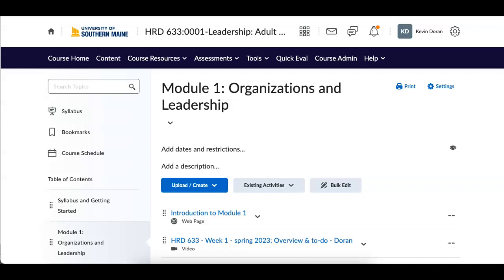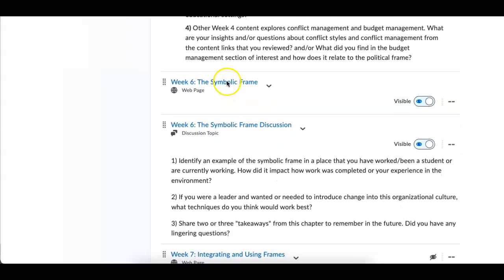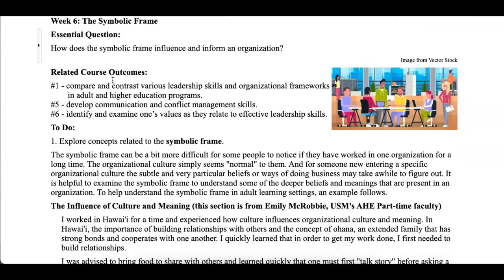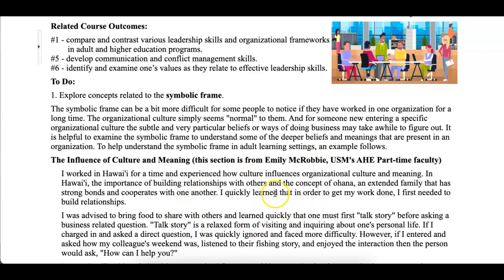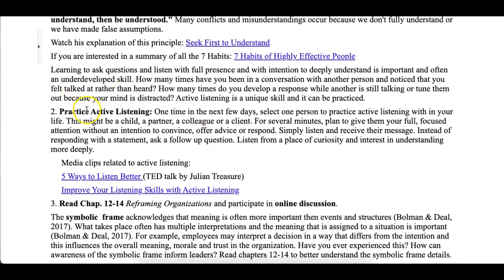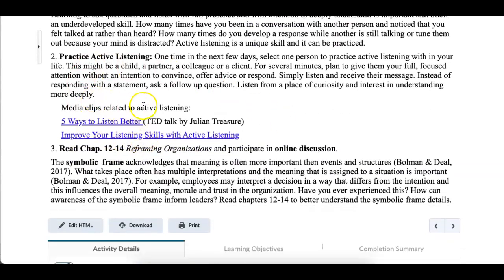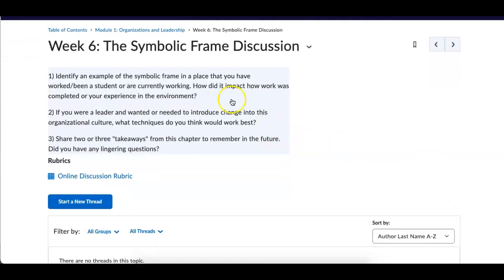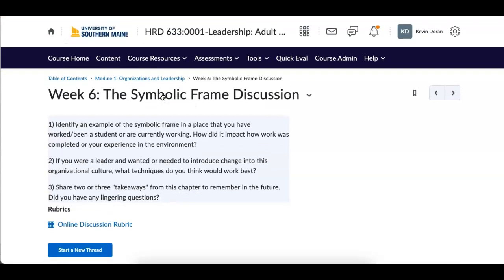HRD 633 - Week 6 - spring 2023: Overview & to-do video